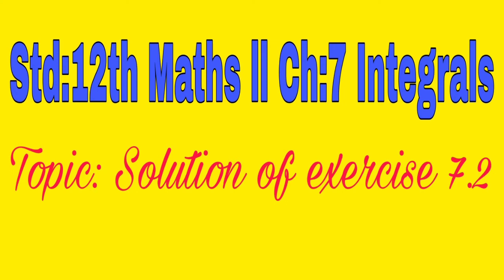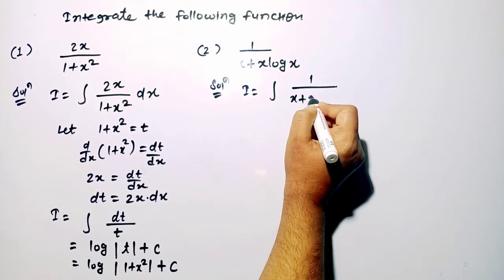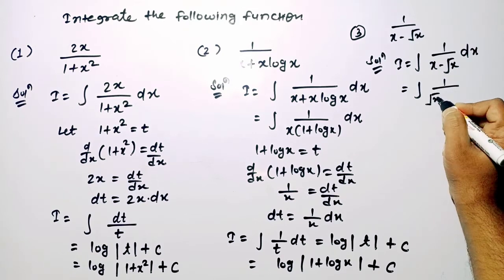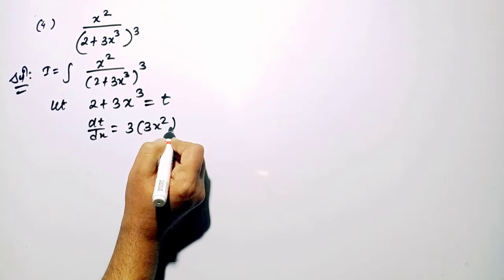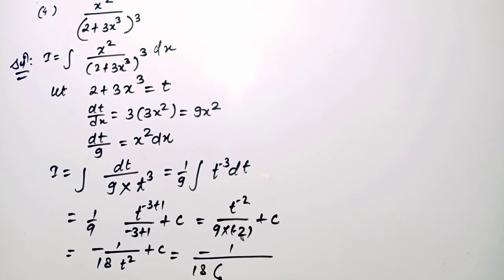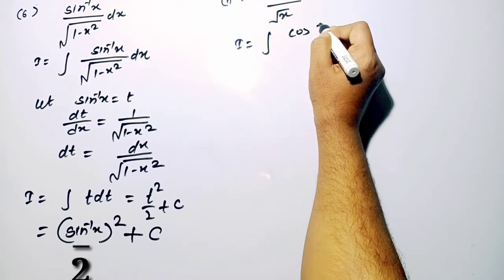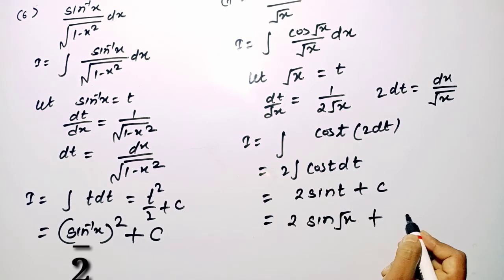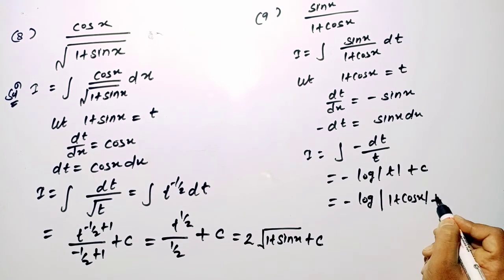Std:12th Maths ll Ch:7 Integrals ll Topic: Solution of exercise 7.2 ll Episode:02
Hello students
In this video lecture I have explained the solution of exercise 7.2